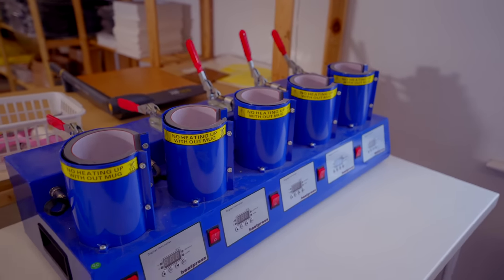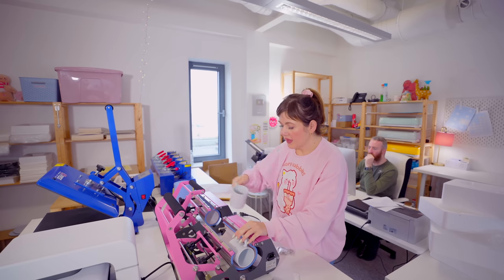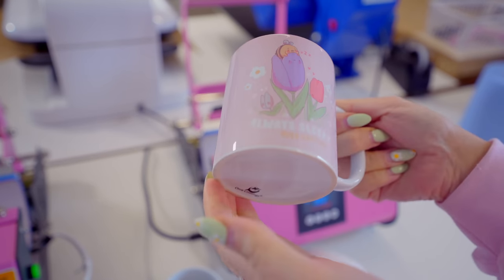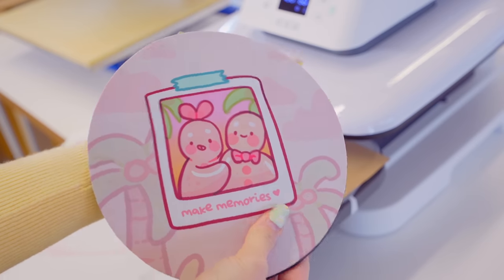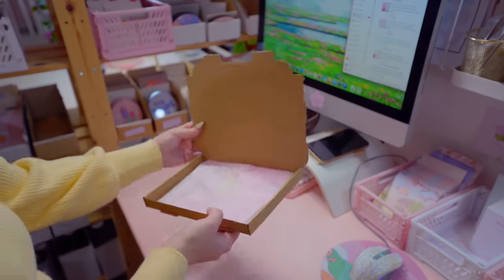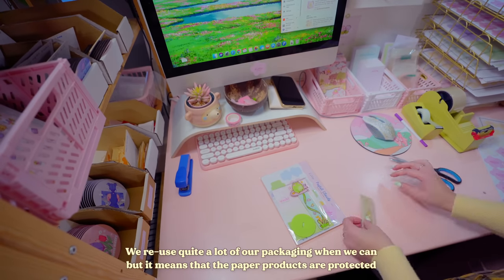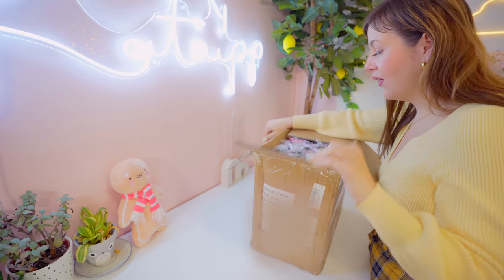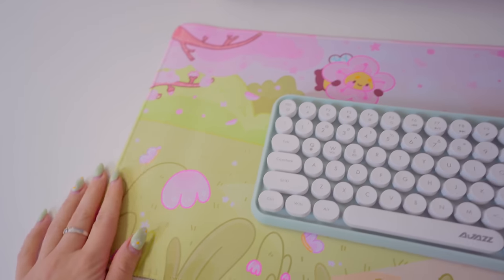STUDIO VLOG ✿ We got a new glass tumbler press, packing orders & new product reveal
Welcome to another Studio vlog as we spend a week in my life and show you the behind the scenes of running a full time etsy business

We are still prepping for spring product launch, but we get gifted a very exciting new automatic heat press from HTV Ront!

AUTO PRESS 🌸
TUMBLER PRESS SIMILAR TO OURS (Not our exact one) 🌸

I hope you enjoyed this aesthetic studio vlog heheh ✨
Love,
Catherine

✩  My Side Hustle: babybluu ✩
🌧 ETSY STORE

✩ my printers and equipment ✩
🍄 IPAD Mini
🍄 PRINTER (This is the modern one I currently use a older 7750)
🍄 STICKER CUTTER/CRICUTS

🍄 SONY CAMERA
🍄 SONY POINT AND SHOOT
🍄 LARGE TRIPOD
🍄 HANDHELD TRIPOD
🍄 QUICK RELEASE FOR TRIPOD
🍄 Editor: FCPX

🌸 Chapters 🌸